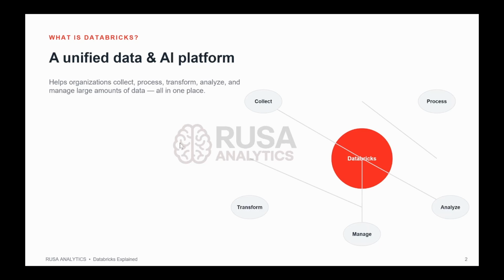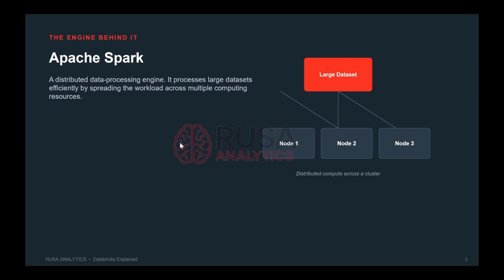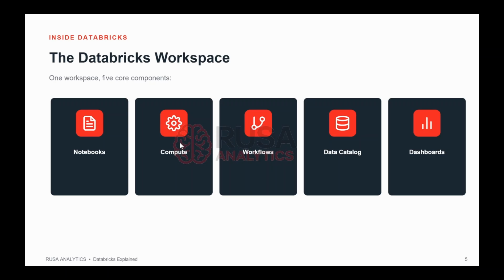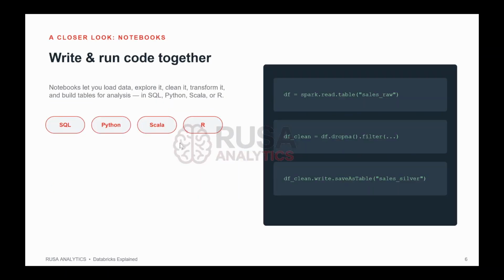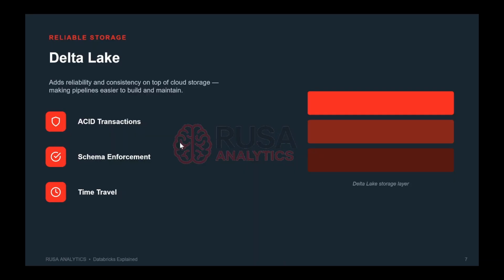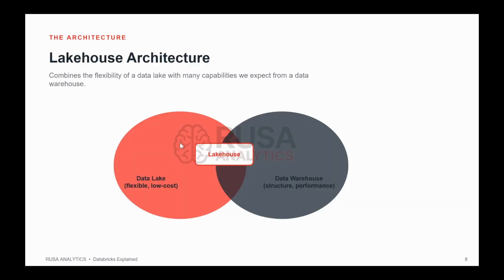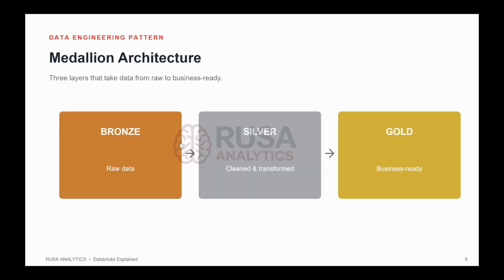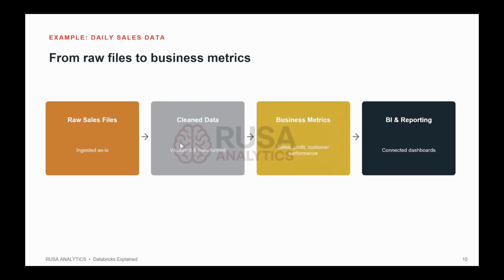What is Databricks? | Databricks Explained for Beginners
What is Databricks, and how does it turn raw data into business-ready insights?
In this video, we explain the Databricks unified data and AI platform, its core workspace, notebooks, Lakehouse architecture, and the Medallion data engineering pattern. See how teams can move from raw sales data to validated, analytics-ready business metrics.

Timestamps
00:00 Introduction to Databricks
00:20 What is Databricks?
00:50 How Databricks supports data teams
01:15 The Databricks Workspace
01:45 Notebooks: write and run code together
02:15 Lakehouse Architecture
02:45 Medallion Architecture: Bronze, Silver & Gold
03:15 From raw files to business metrics
03:45 End-to-end data workflow
04:19 Closing / Subscribe